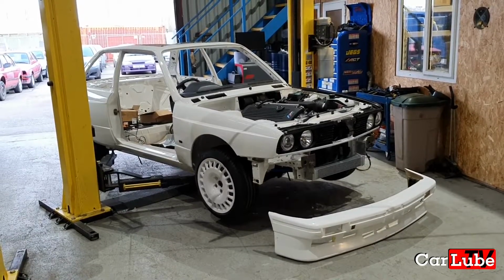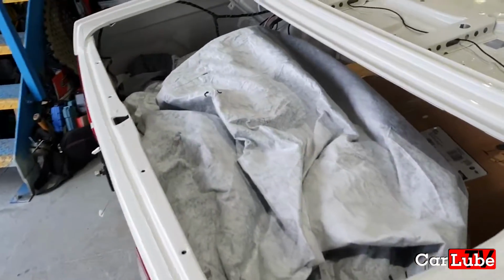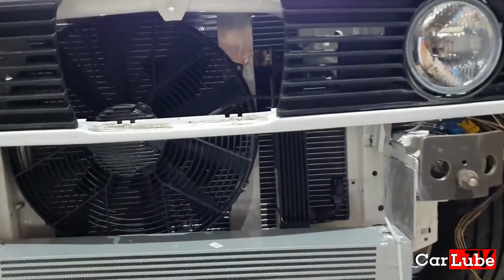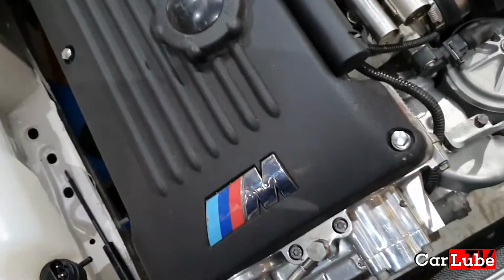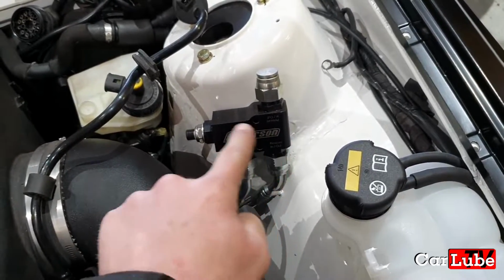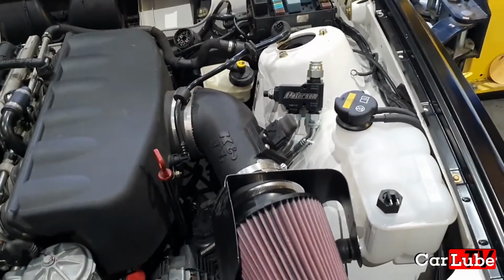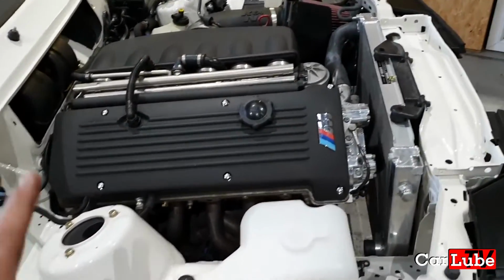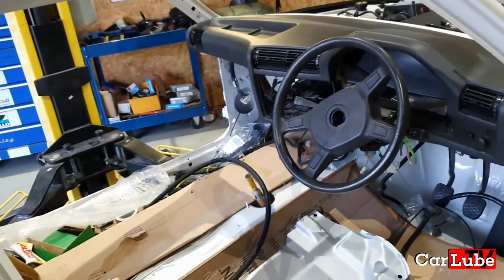New Wheels & more - E30 M3 Recreation EPP 22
In this the 22nd episode of E30 M3 recreation, Spencer from BMP conversions has fitted new wheels and many new parts.

This E30 will undergo a full restoration and as part of its M3 rebirth Spencer from BMP Conversions will install a E46 race turned S54 engine, E36 M3 Evo suspension with Bilstein additions plus lots of in-house fabrications to create an ultimate road/racecar iteration.

Please feel free to follow me on other social media networks.